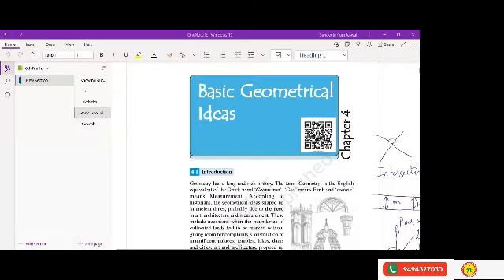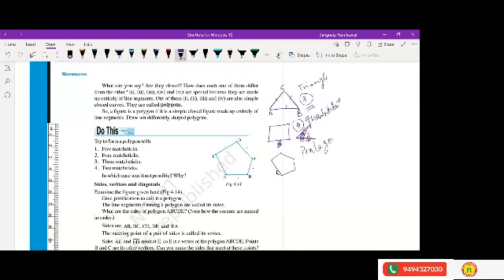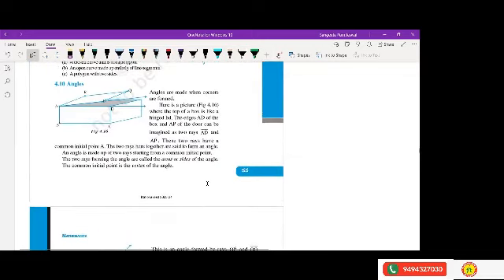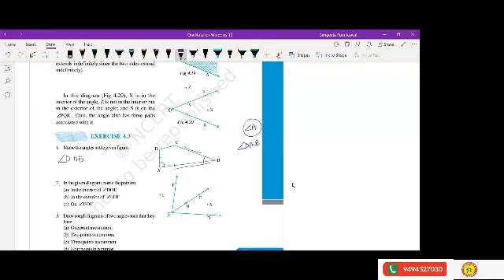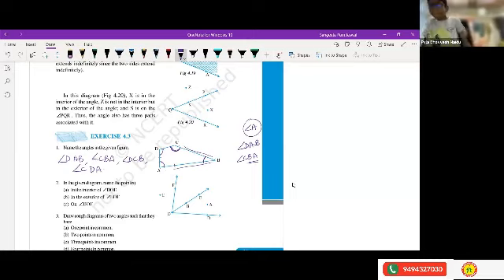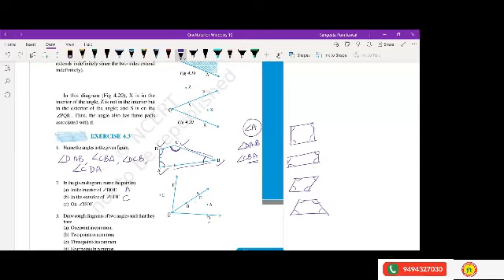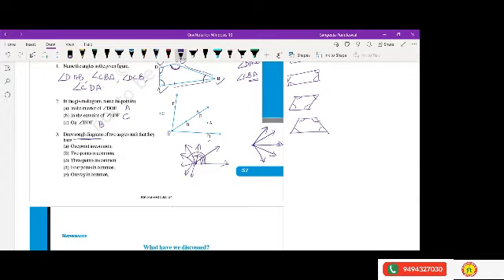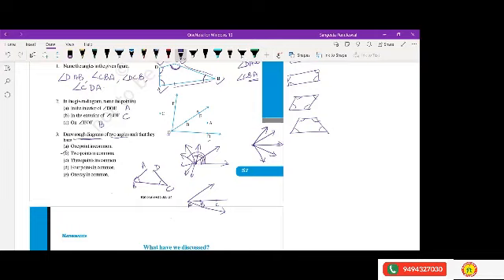BASIC GEOMETRICAL IDEAS L3